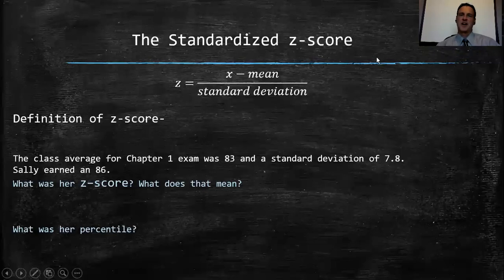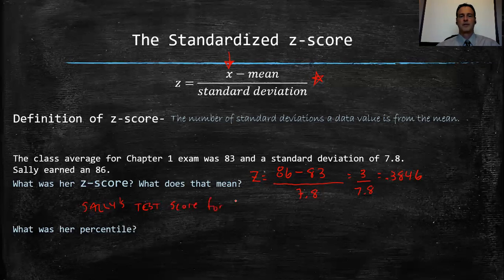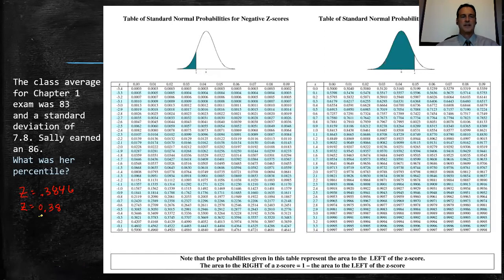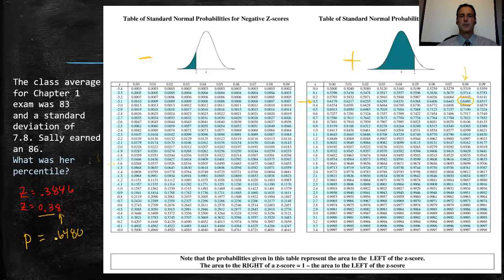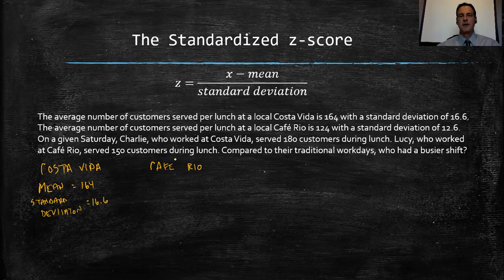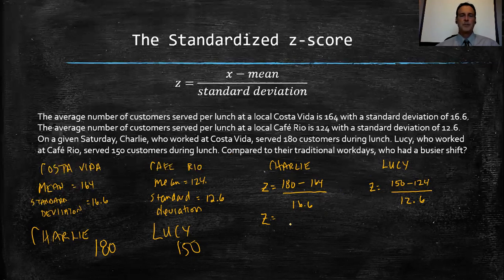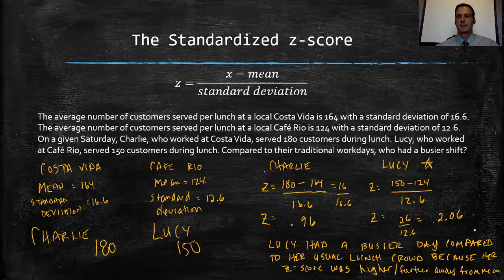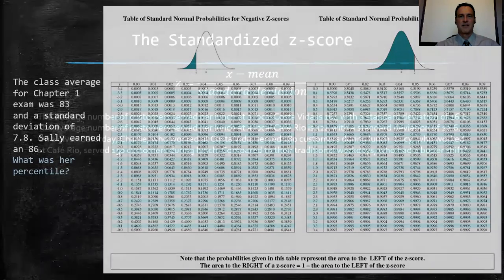AP Statistics 2.1 Part II Rothery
This lesson follows section 2.1 for The Practice of Statistics, 5E. Neither the authors nor the publishing company endorse this lesson. It is simply what I share with my students to enhance their understanding of the curriculum.